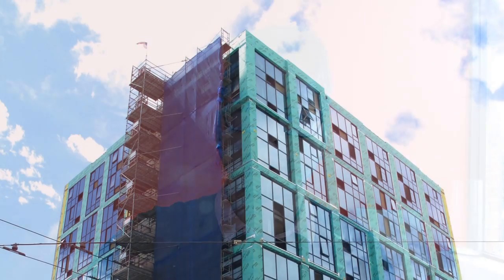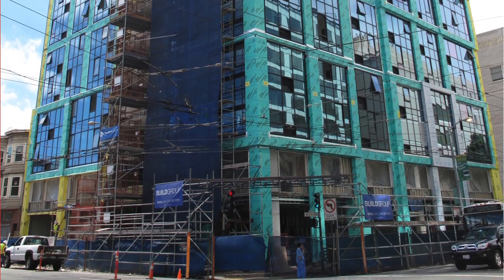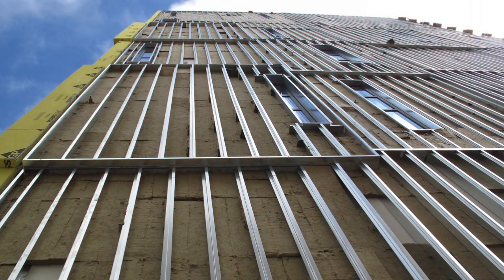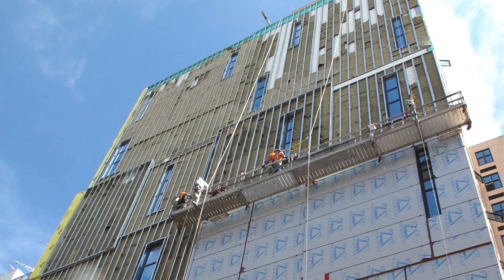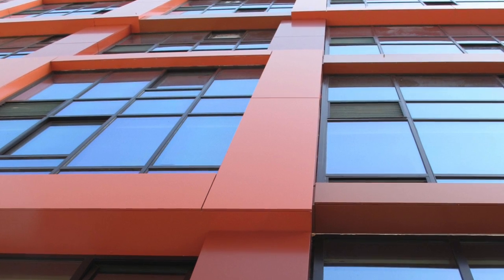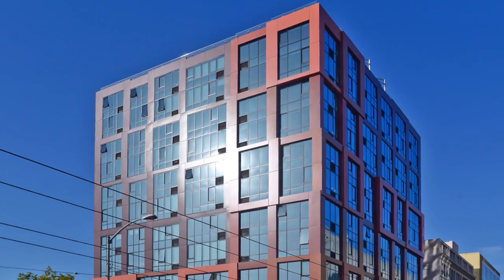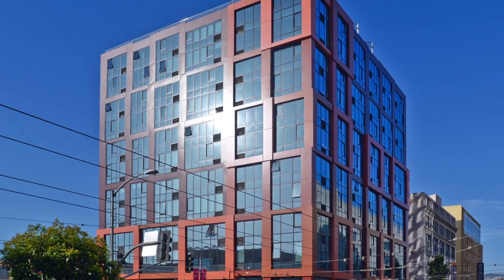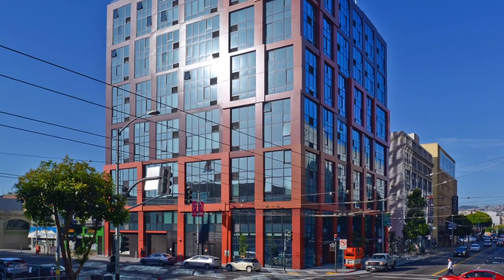Alucobond®: Bonding with Architect Leon Cheng on the Olume Residential Building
Architect Leon Cheng, of Arquitectonica describes his experience using Alucobond® on the Olume Residential Building in San Francisco, CA.